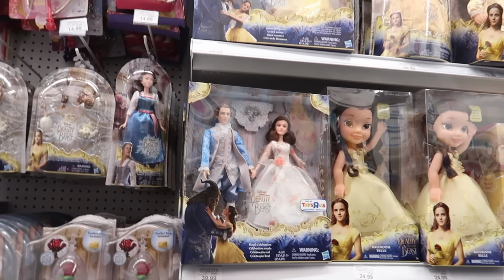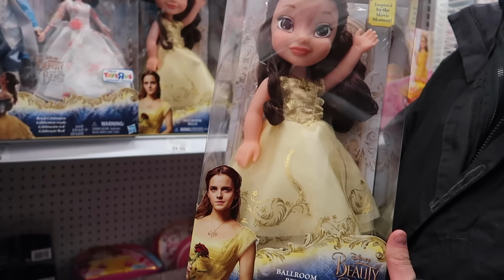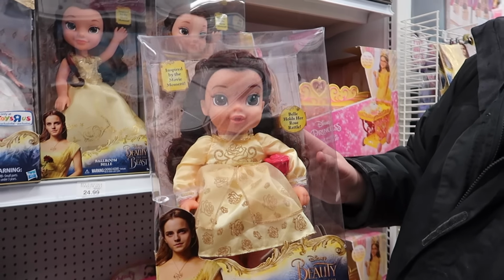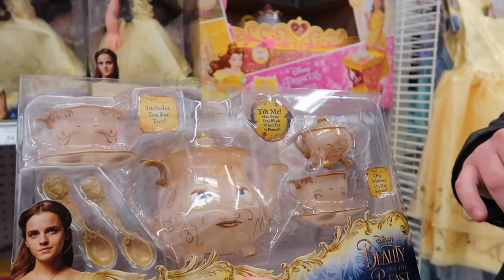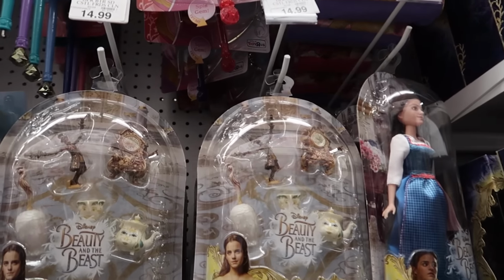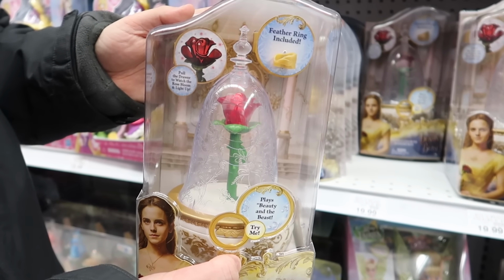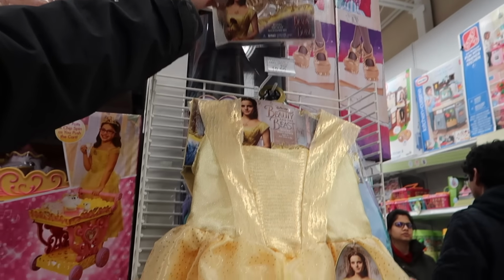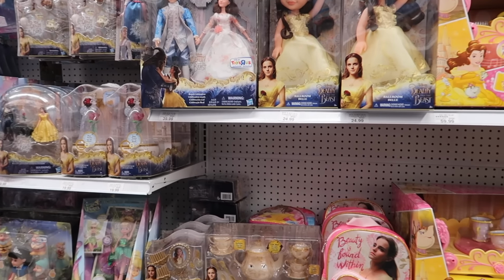Live Action Beauty and the Beast Merchandise in Toys "R" Us!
Watch as we explore the live action Beauty and the Beast Merchandise in Toys "R" Us!  We would love to hear from you!  Thanks so much!

Hey everyone!  We're Lindsay and David, a married couple from the USA,  who LOVE Disney!  We believe Disney magic exists everyday!  Thanks so much!  We hope you have a magical day!